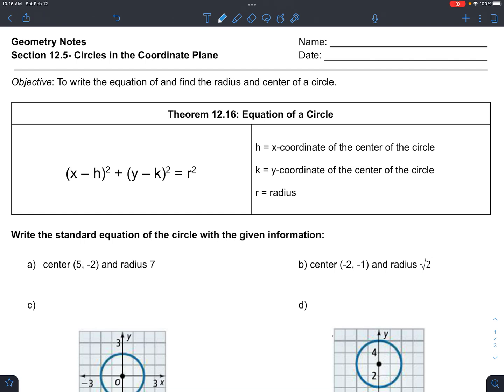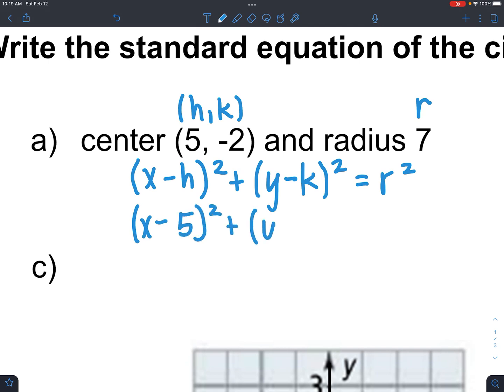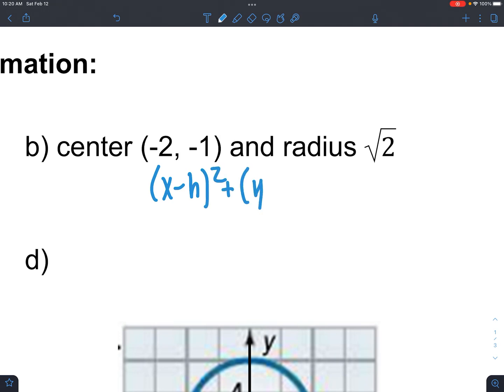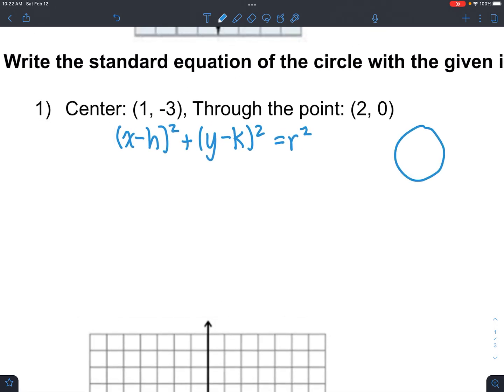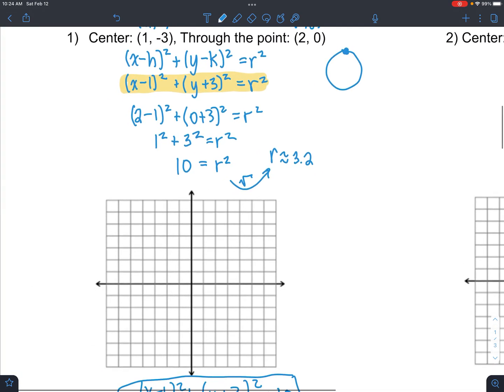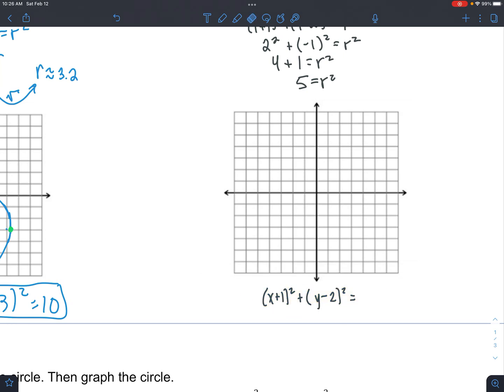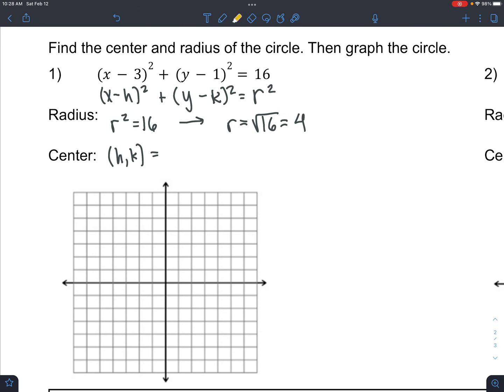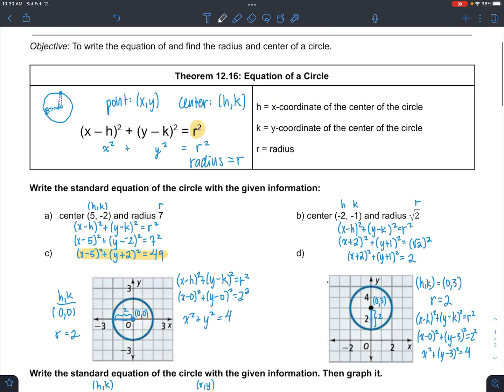Geometry 12.5: Circles in the Coordinate Plane